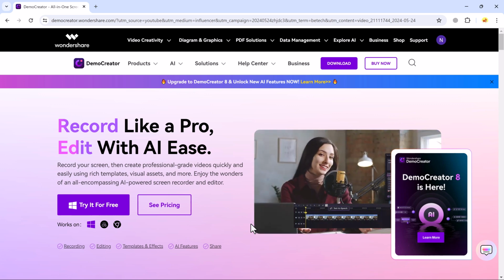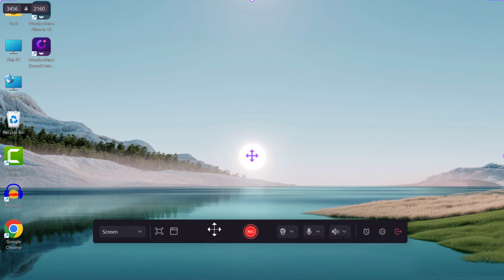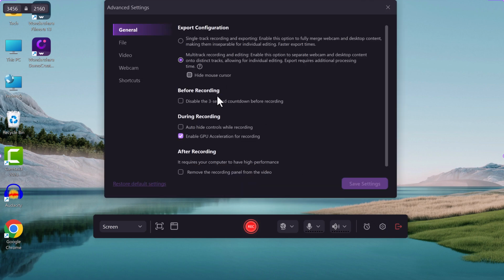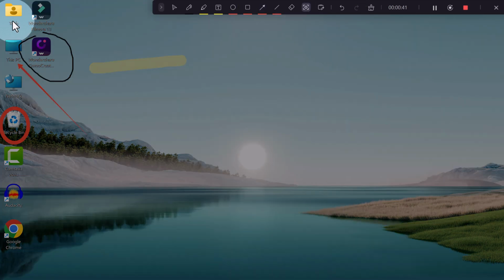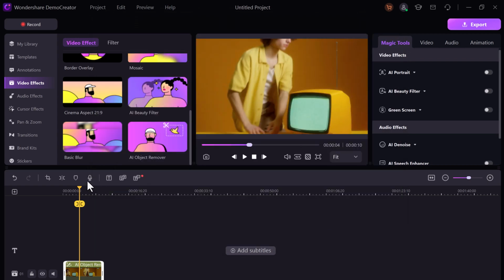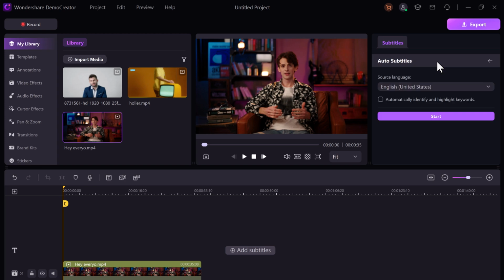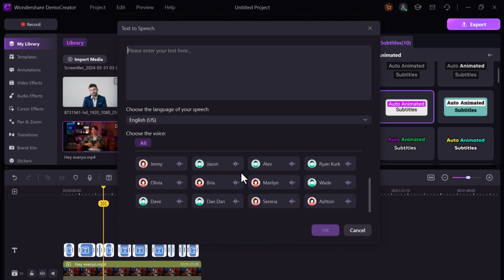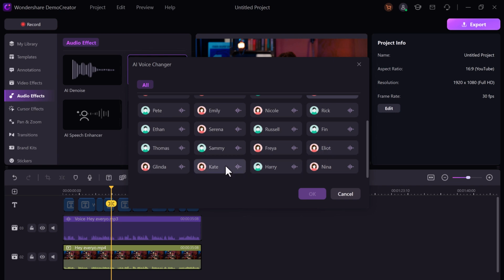DemoCreator - All-in-One Screen Recorder & Video Editor with AI